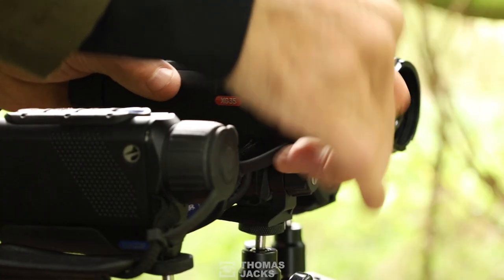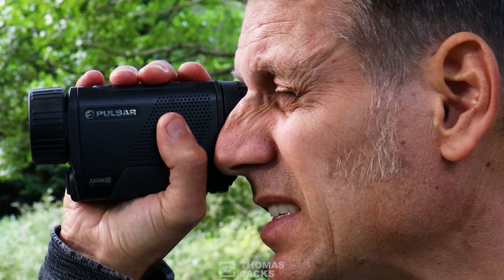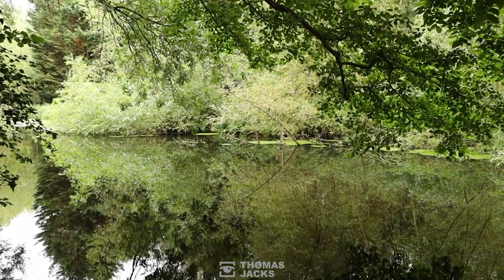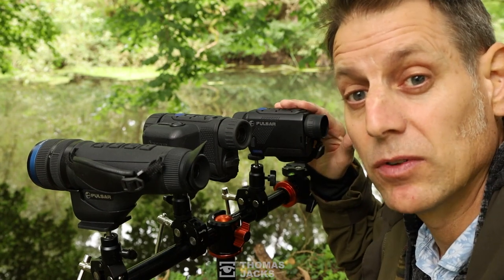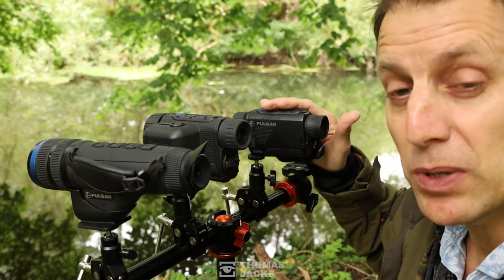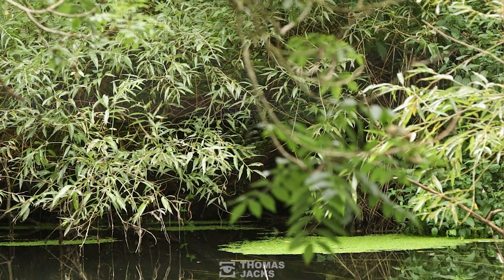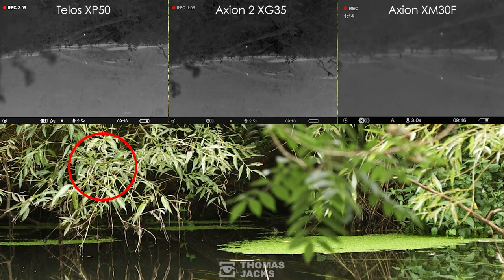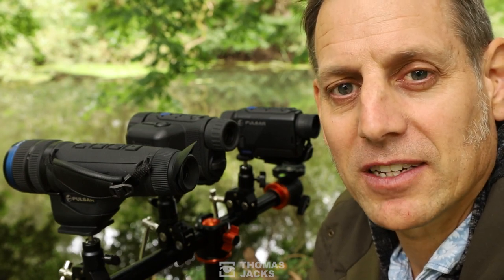Pulsar bird watching & wildlife watching special: Compare the Telos XP50, Axion 2 XG35 & Axion XM30F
See what the UK’s most popular thermal brand has to offer bird spotters and wildlife enthusiast.

We compare the entry level Axion XM30F, with the mid-range Axion 2 XG35 and top spec Telos XP50, to find something as small, fast and elusive as a kingfisher.

See how we get on, with real-time footage from each thermal, alongside our Canon DSLR with a whopping 400mm zoom attached to try and film the action.